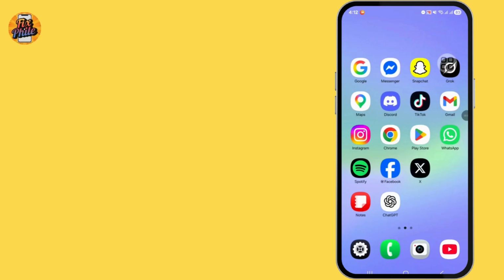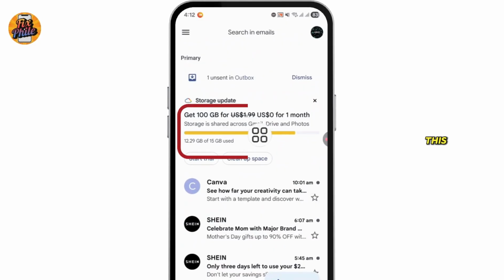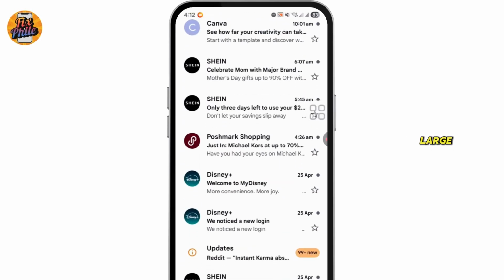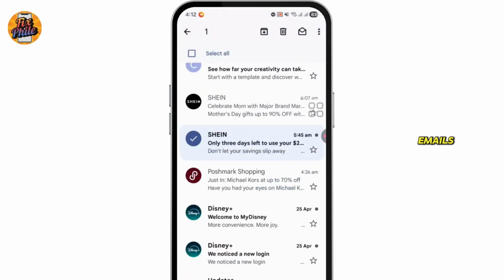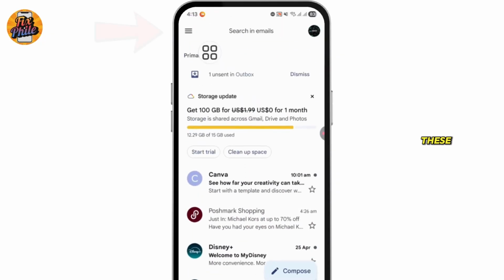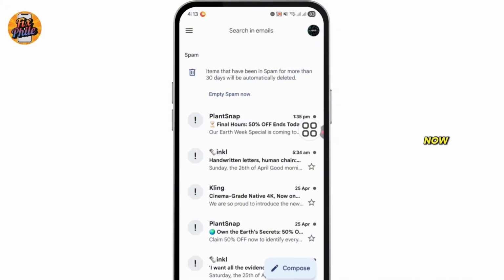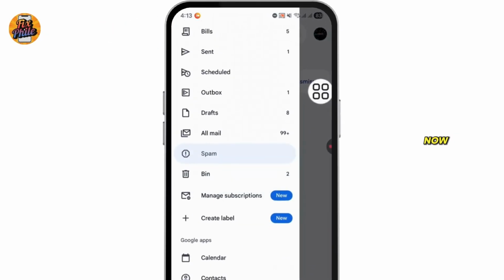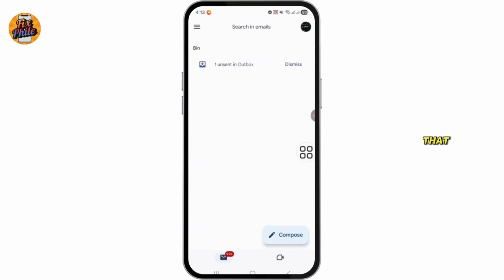How To Fix Gmail Storage Full Error 2026 | Gmail Storage Not Working Fix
Is your Gmail showing a storage full error? In this video, I’ll show you how to fix Gmail storage full issue in 2026 quickly and easily. If your Gmail is not receiving emails or showing storage warnings, these simple steps will help you free up space and fix the problem.

This guide covers deleting large emails, clearing spam, emptying trash, and managing storage to get Gmail working again. Follow along to fix Gmail storage issues in just a few minutes.

Timestamps:
00:05 – Delete Large Emails
00:30 – Clear Spam Folder
00:55 – Empty Trash / Bin

Fix Gmail storage full issue with these methods:

Delete emails with large attachments
Remove unnecessary emails
Empty spam folder completely
Clear Gmail trash/bin
Free up storage space
Improve Gmail performance